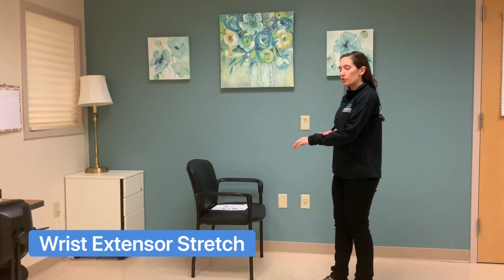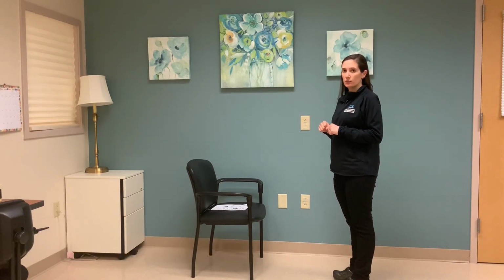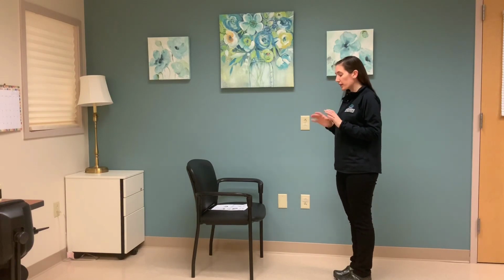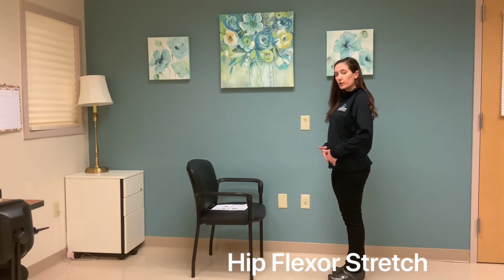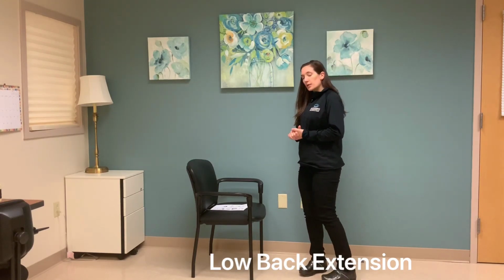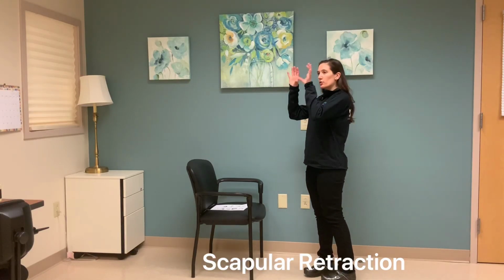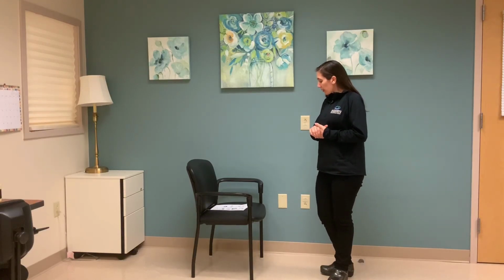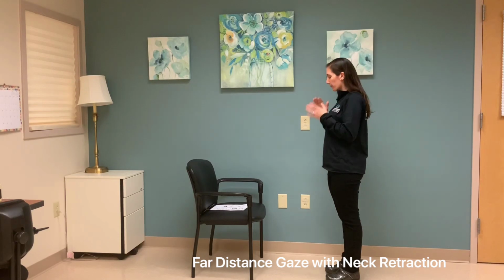Ergonomic Break Education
Watch as Certified Athletic Trainer Danielle Trombley walks us through an "ergo break" - a series of exercises and stretches for people working at a desk for long periods. Danielle is also a Certified Ergonomic Assessment Specialist and she encourages clients to take ergonomic breaks regularly.